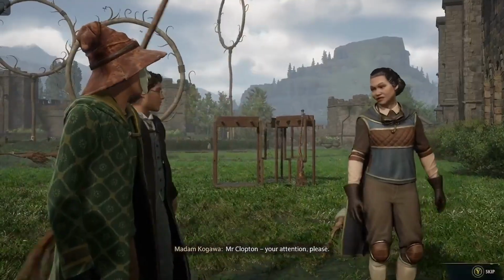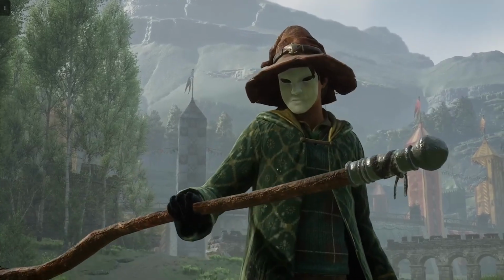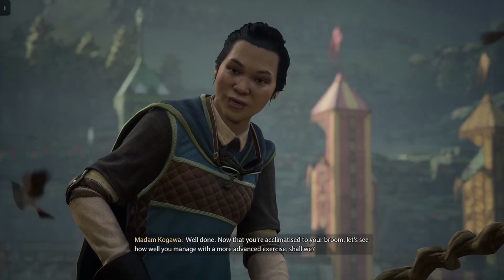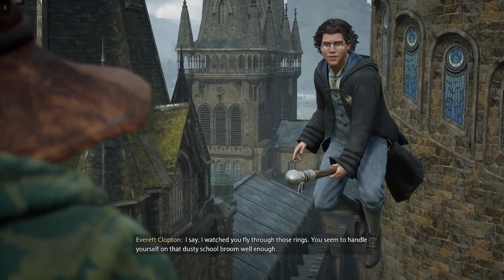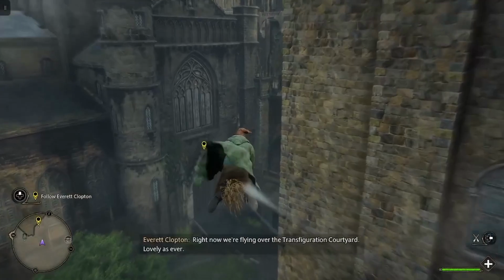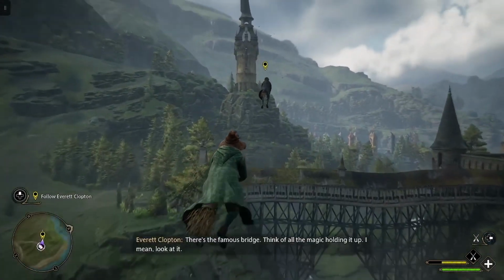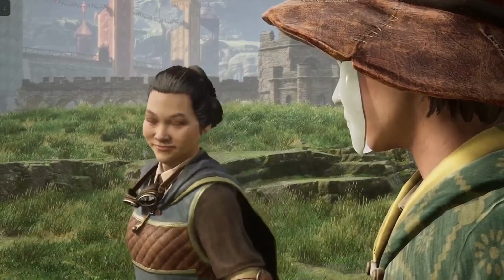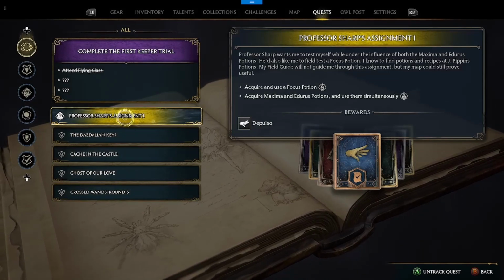Hogwarts legacy broom stick class